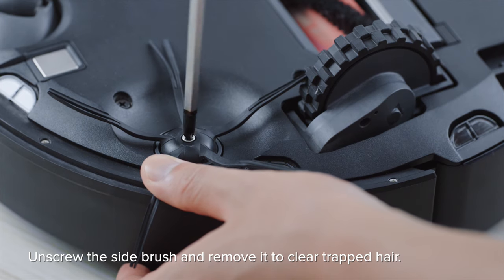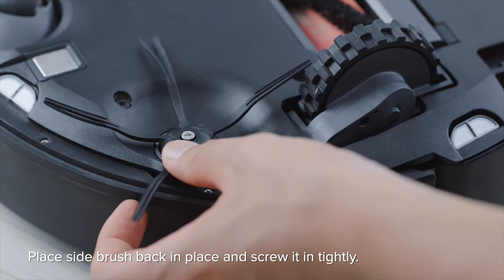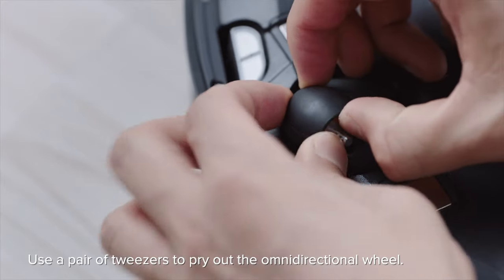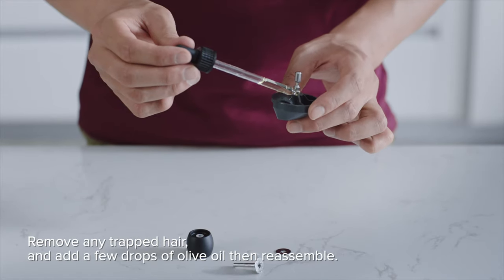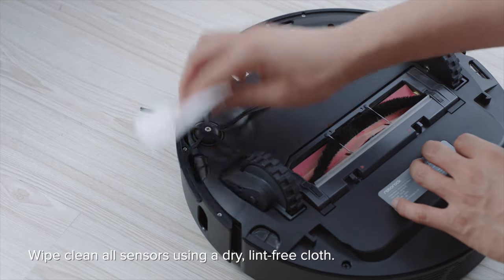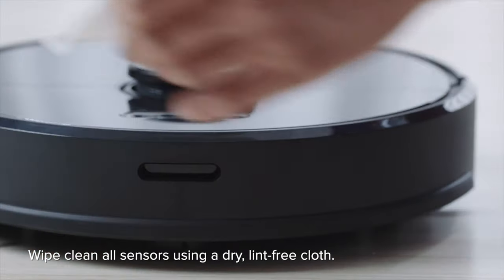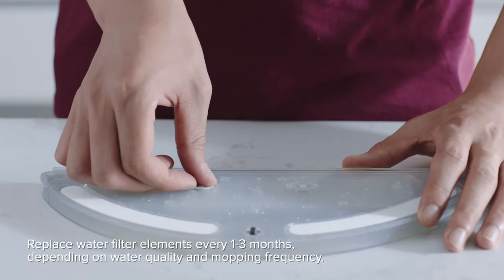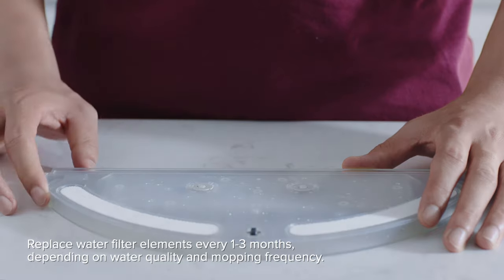Roborock S6 General maintenance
0:03 -Side brush
0:04 -Unscrew side brush and remove to clear trapped hair.
0:10 -Place side brush back in place and screw it in tightly.
0:15 -Main brush
0:16 -Pull hair from the bristles and off of either end of the main brush.
0:23 -Omnidirectional wheel
0:24 -Use a pair of tweezers to pry out the omnidirectioal wheel.
0:27 -Push down on the tire until the metal disk poops out.
0:31 -Remove any tapped hair, and add few drops of olive oil then reassemble.
0:37 -Sensors and charging contacts
0:38 -Wipe clean all sensors using a dry, lint-free cloth
0:58 -Wipe clean all charging contacts.
1:05 -Replace water filter element every 1-3 months, depending on water quality and mopping frequency.